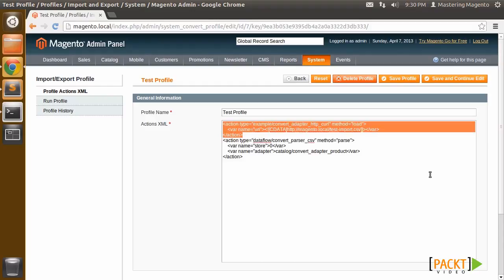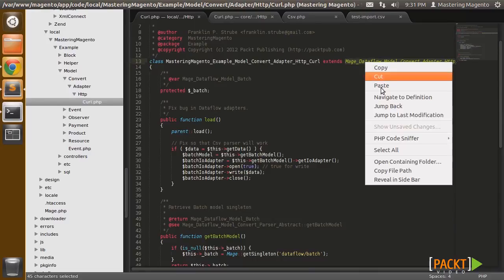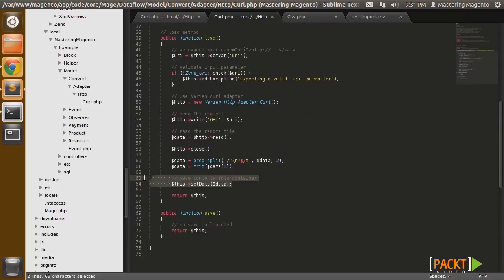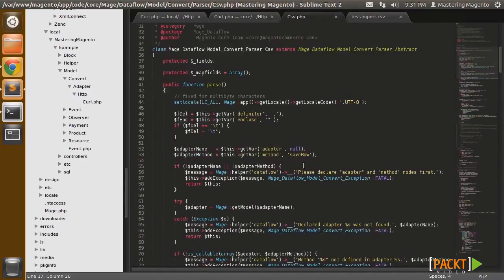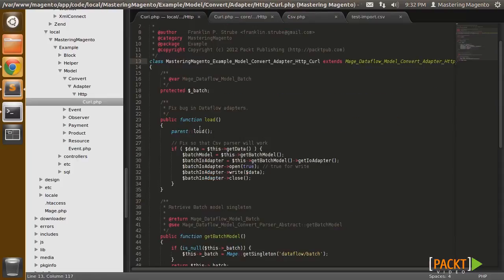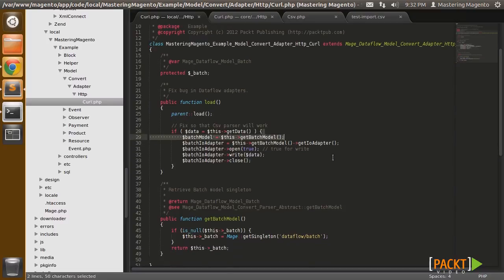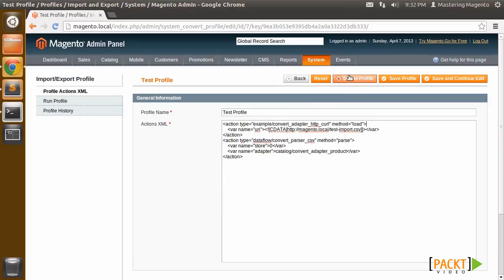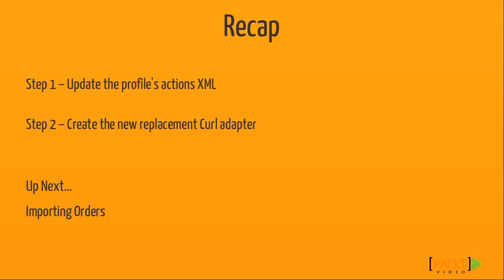c73 Writing Your Own Adapter